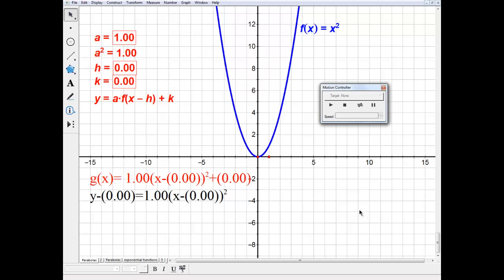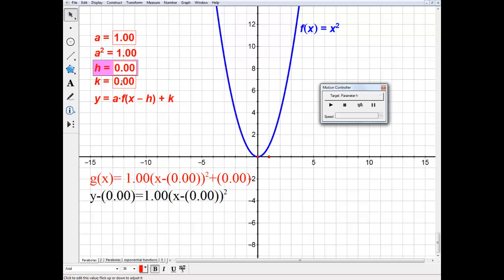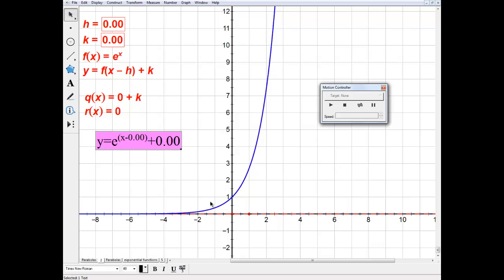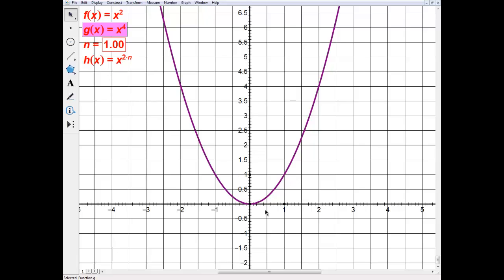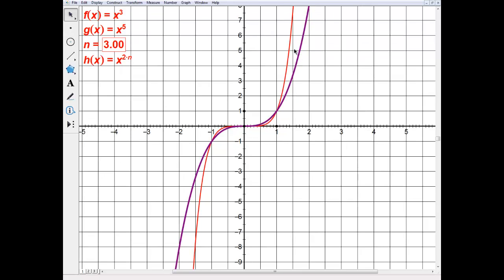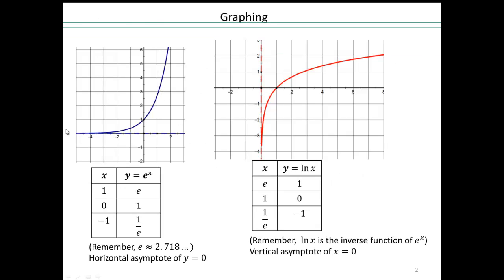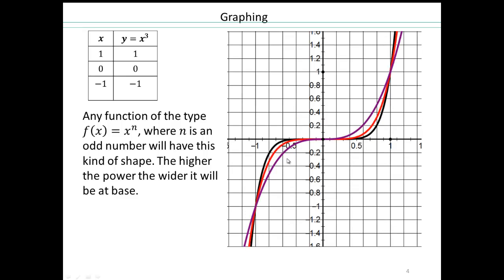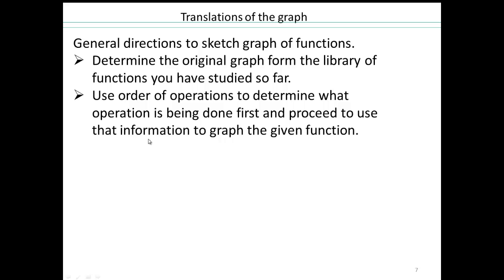Graphing Functions Part 1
Translations of Graphs